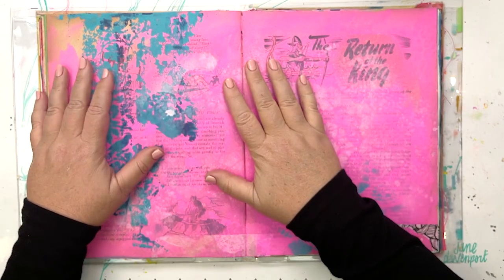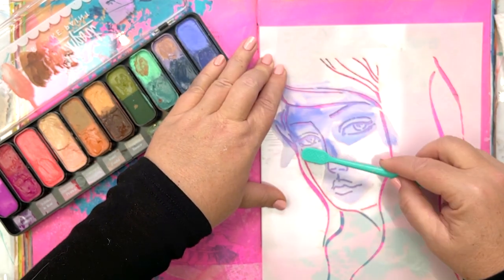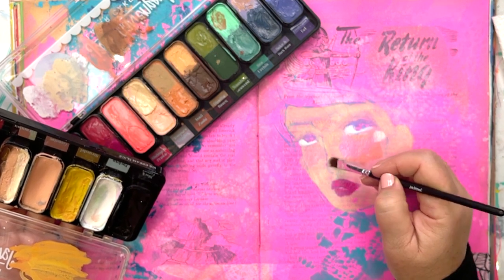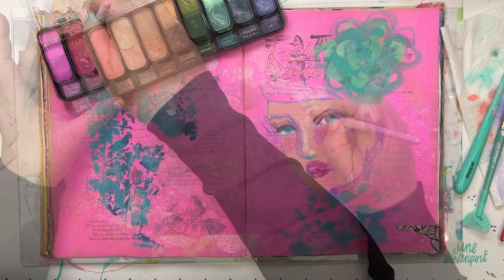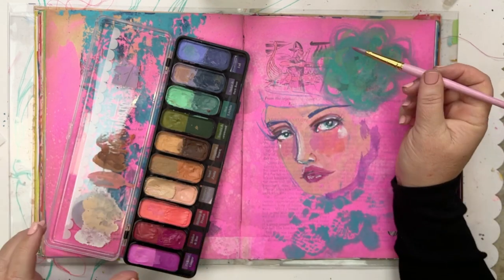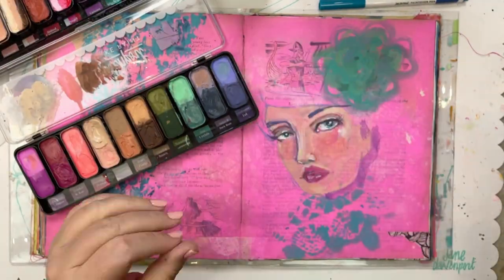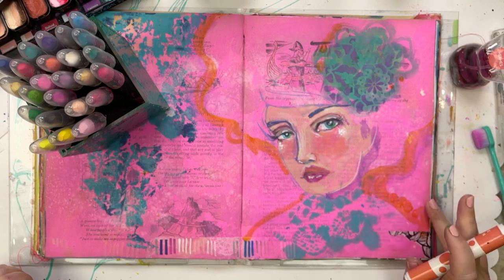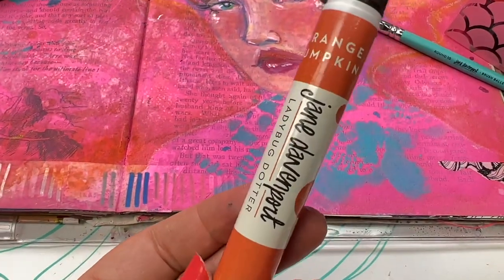Stencils are Training Wheels | Art Journal with Jane Davenport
Stencils are a great way to get to fast-track your skills!

Links to all the Jane Davenport supplies I used :
The Stencil:
The paint is Joyful Gessoh!

xoxo
Jane